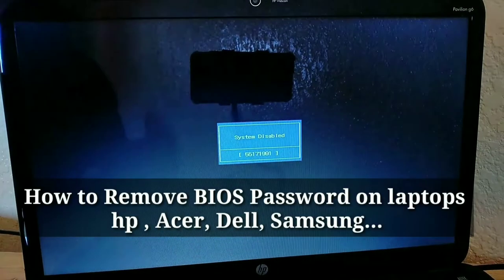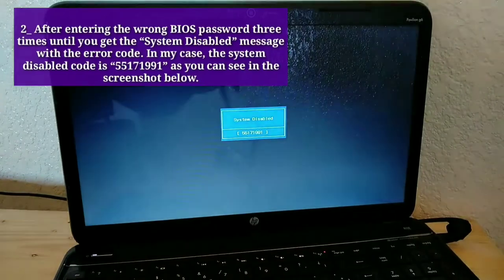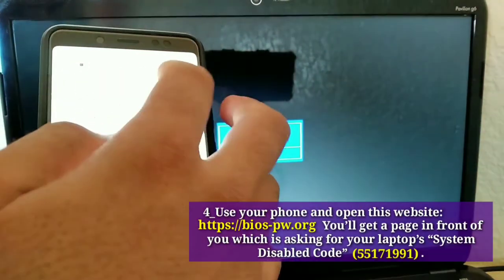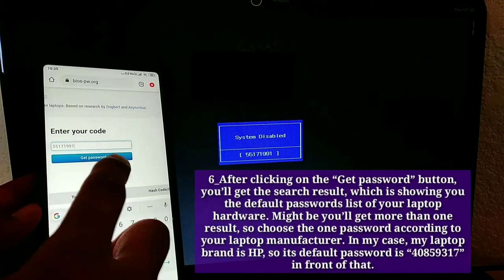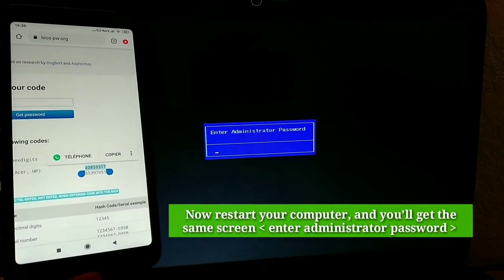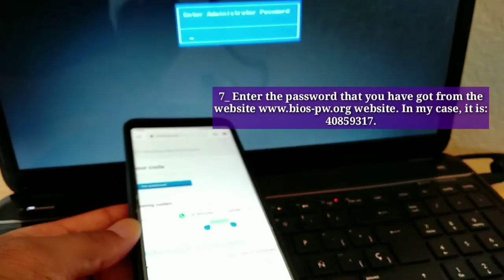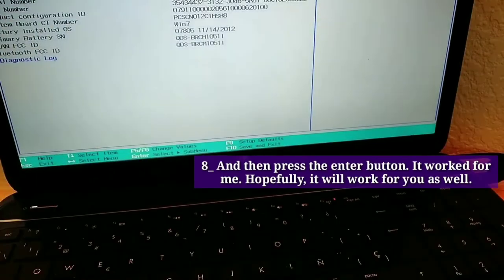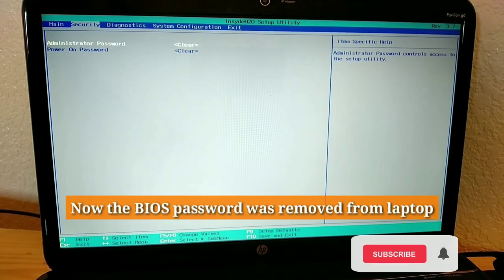How to Remove BIOS Password on laptops hp , Acer, Dell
how to remove a bios password on dell laptop
how to remove a bios password on hp laptop
how to remove a bios password on toshiba laptop
how to remove bios password by cmd
how to remove bios password by using cmd
how to remove bios boot password
how to remove bios password packard bell
how to remove bios password using hiren's boot cd
how to remove bios password without removing cmos battery
how to remove bios password in lenovo laptop b490
how to reset/remove bios password for 64 bit
how to remove bios password cmd
how to remove bios/cmos password on laptop
how to remove bios password using cmd windows 10
how to remove bios password using cmospwd windows 10
how to remove bios password using cmd windows 7
how to remove bios password hp elitebook 840 g3
how to remove bios password hp elitebook 840 g1
how to remove bios password hp elitebook
how to remove bios password hp elitebook 8470p
how to remove bios password hp elitebook 840 g2
how to remove bios password hp elitebook 6930p
how to remove bios password hp elitebook 8460p
how to remove bios password hp elitebook 2570p
how to remove bios password sony vaio e series
how to remove bios password in government lenovo laptop
how to remove bios password in government acer laptop
how to remove password bios lenovo g40-45
how to remove bios password in lenovo g580 laptop
how to remove bios password hp
how to remove bios password hp laptop
how to remove bios password hp desktop
how to remove bios password hp probook
how to remove bios password hp probook 4520s
how to remove bios password in hp laptop using cmd
how to remove bios password lenovo thinkpad x1 carbon
how to remove bios password on compaq mini 110
how to remove bios password on hp notebook
how to remove bios password in dell inspiron n5110
remove bios password notebook
how to remove password bios apple & add edit serial number
how to remove bios password on dell optiplex 790
how to remove bios password on hp elitebook 840
how to remove bios password panasonic toughbook
how to remove bios password pc
how to remove bios password command prompt
how to remove bios password surface pro 3
how to remove bios password